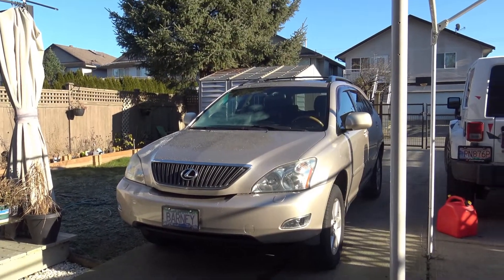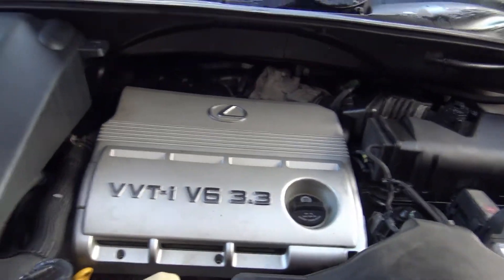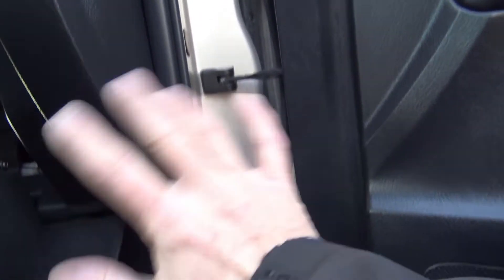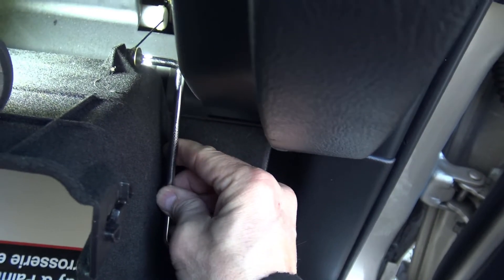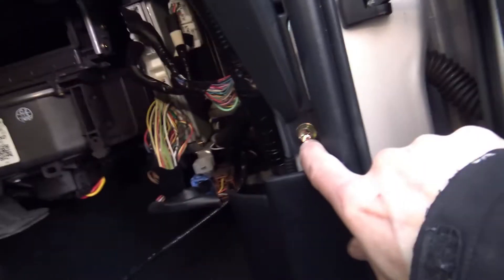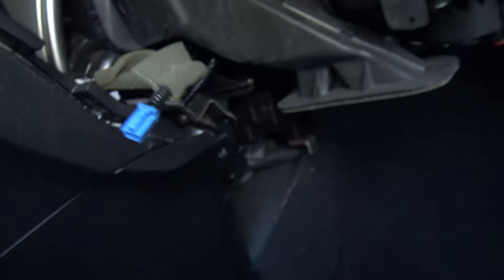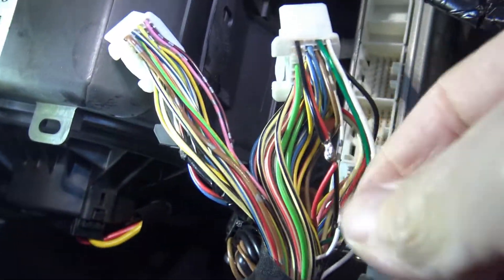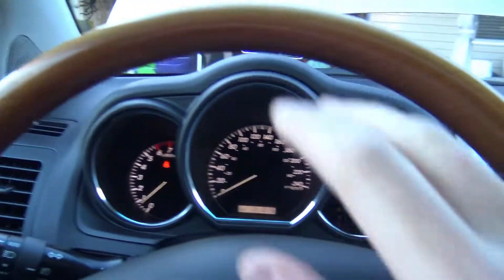lexus code P0333 knock sensor hack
2005 Lexus  RX 330 code P0333 knock sensor Hack!
The P0333 code is for bank 2 knock sensor voltage reading too high and is a common problem on the Rx 300 and Rx330 and causes the car to go into limp mode. Often the knock sensor is defective and must be replaced which is a time consuming and expensive job. In this video I show how to "fool" the computer into believing that both knock sensors are operational, which will allow you to clear the code and drive the vehicle normally. Now this is a hack, and should only be used temporarily till the knock sensor can be replaced. If you do this hack you do so at your own risk.